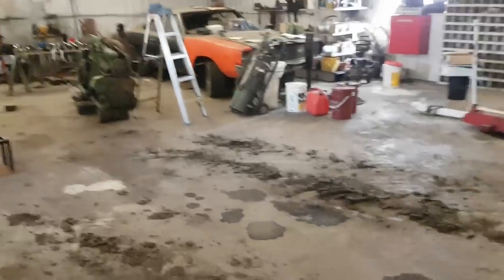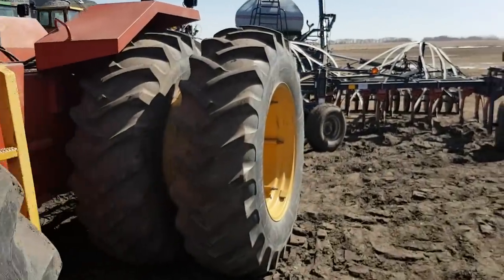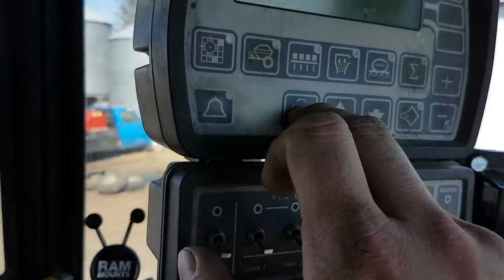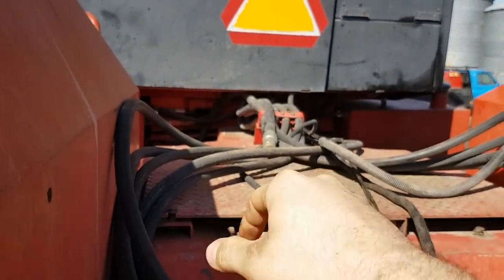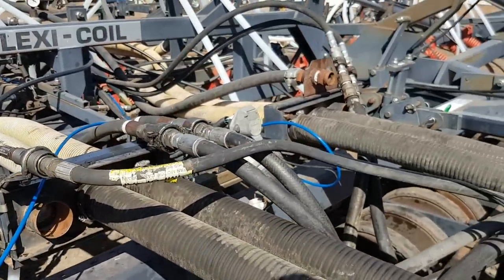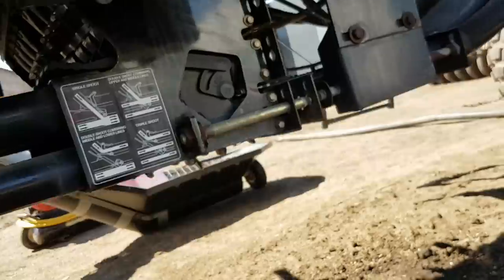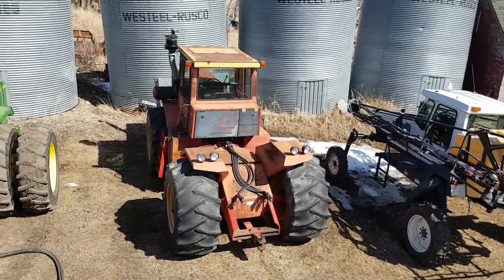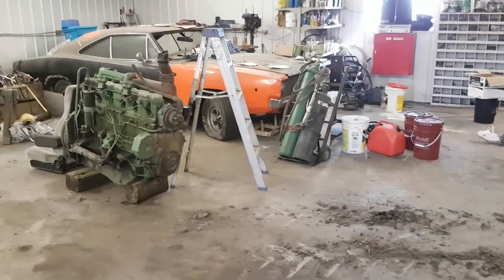Spring is in the air! 895 and flexi coil 3450 walk around!